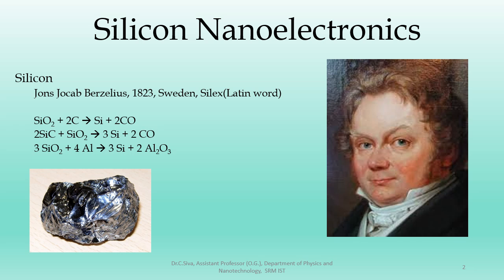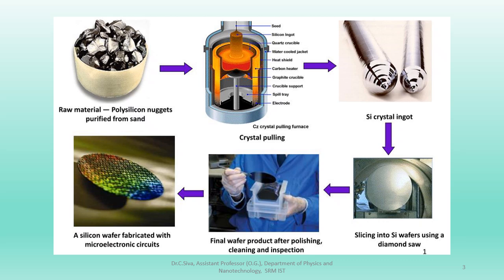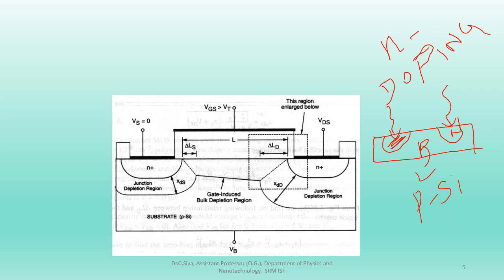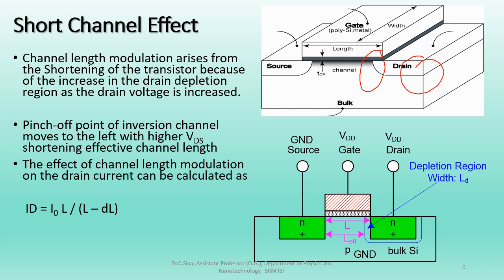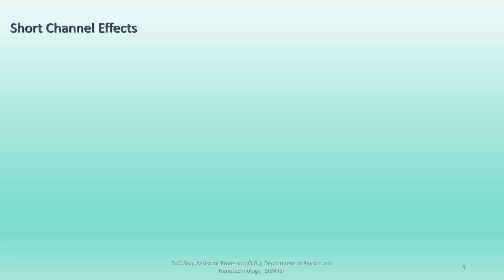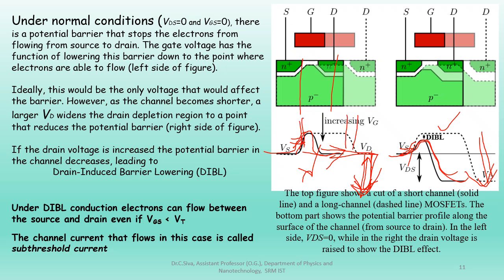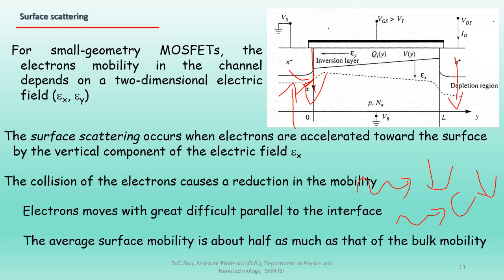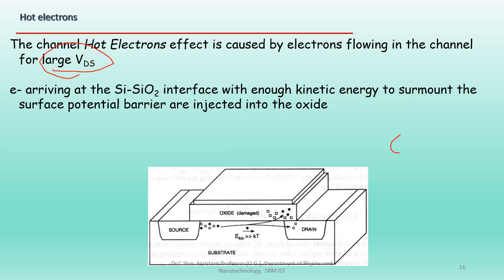Module 1 Si Nanoelectronics SIVA C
Silicon Nanoelectronics